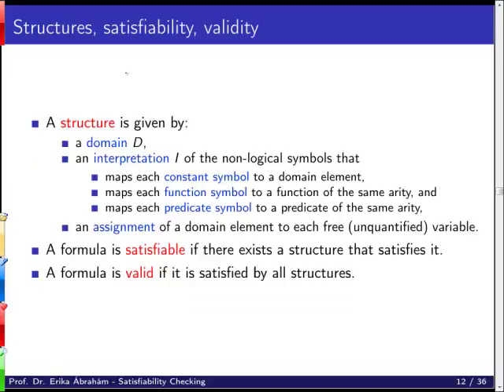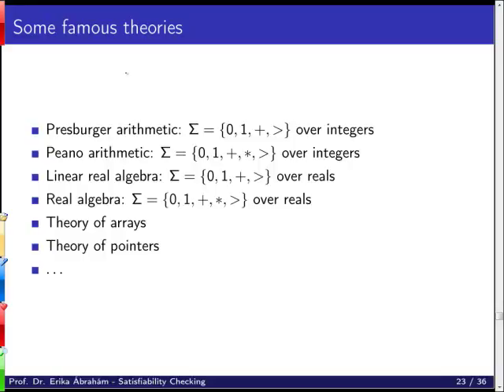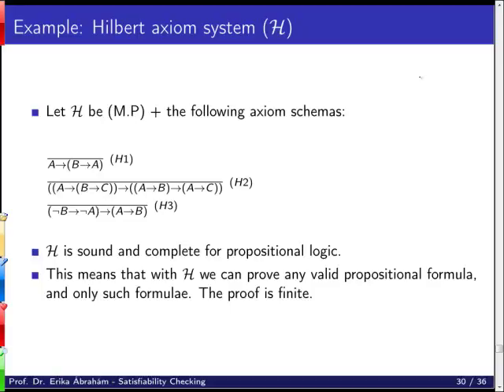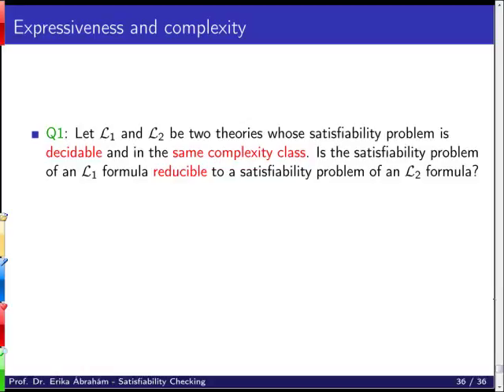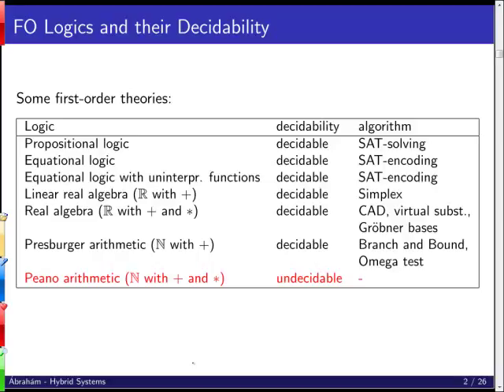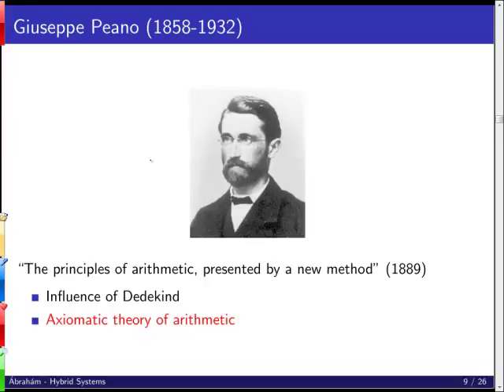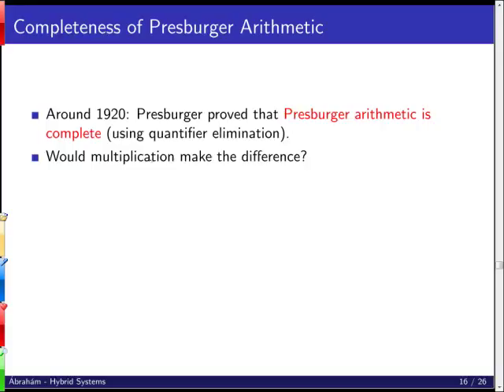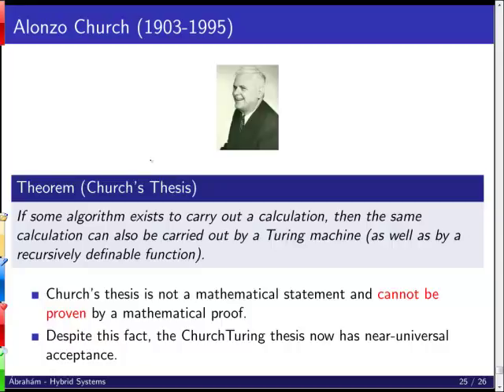03a fo theories part2 03b decidability